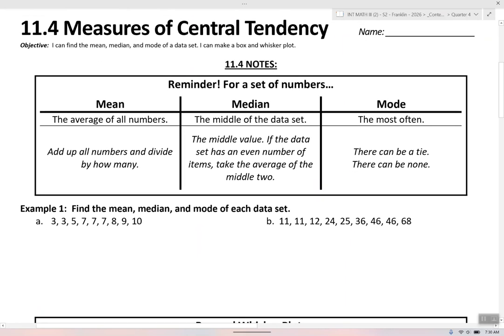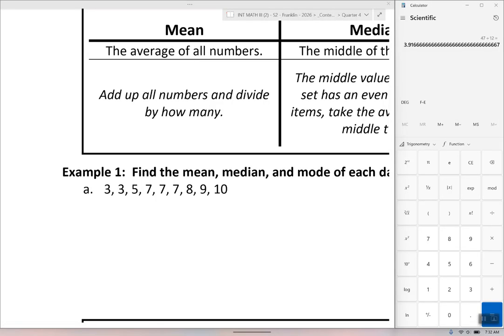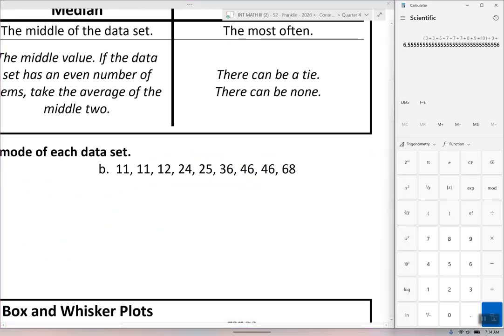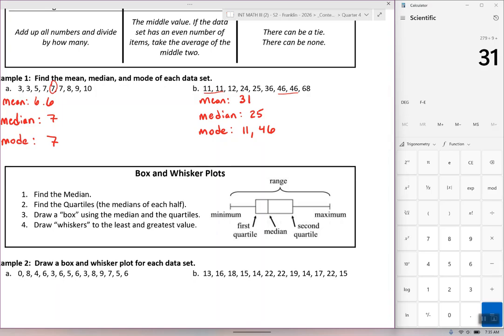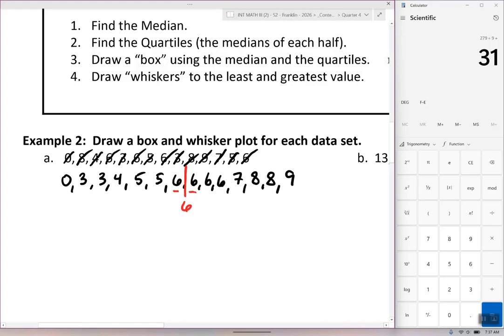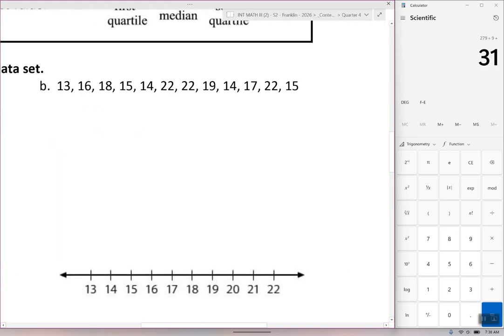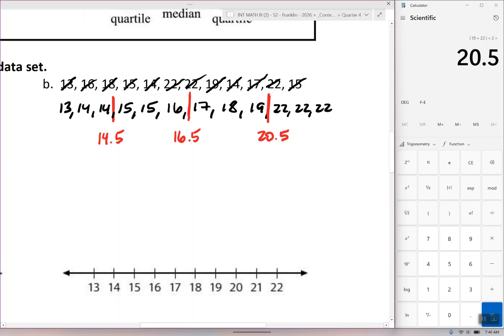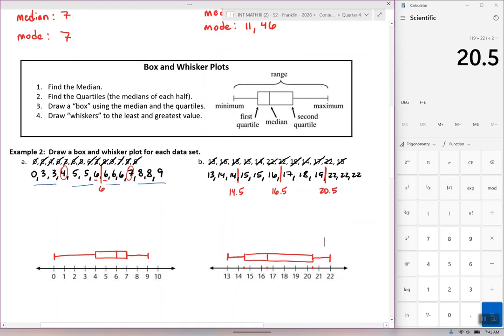11.4 Notes: Measures of Central Tendency